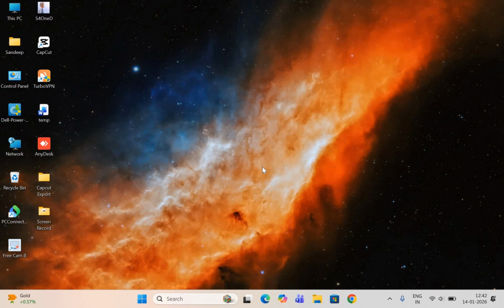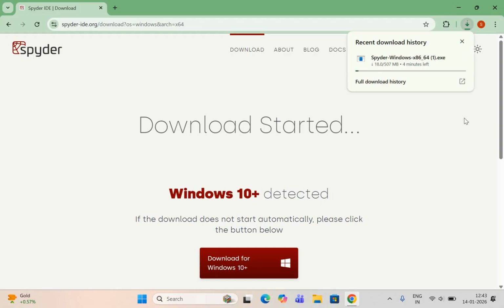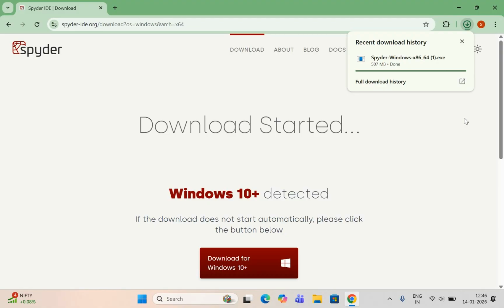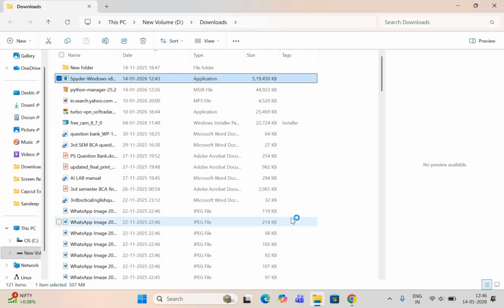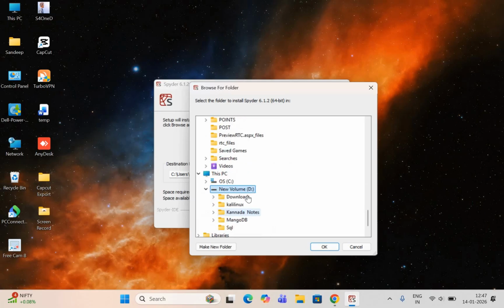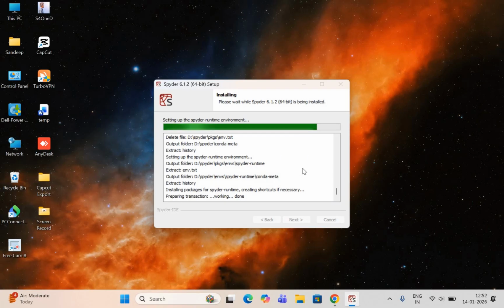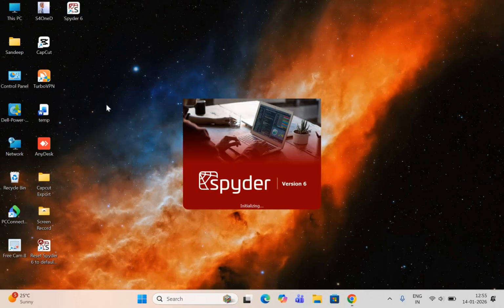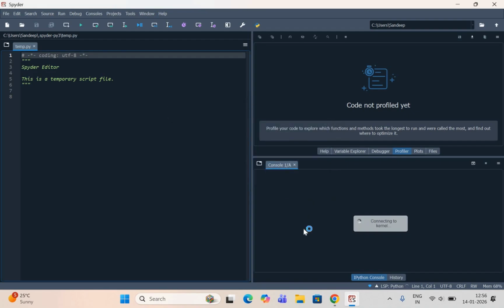How to install Spyder IDE for python in windows (step-by-step)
In this video, I’ll show you how to download and install the Spyder IDE step by step. Perfect for beginners who want an easy setup for Python programming and data analysis. Follow along and start coding with Spyder in minutes! 🚀🐍
We’ll cover the system requirements and initial setup after installation.
Make sure to watch till the end for a smooth and error-free installation experience. 😊